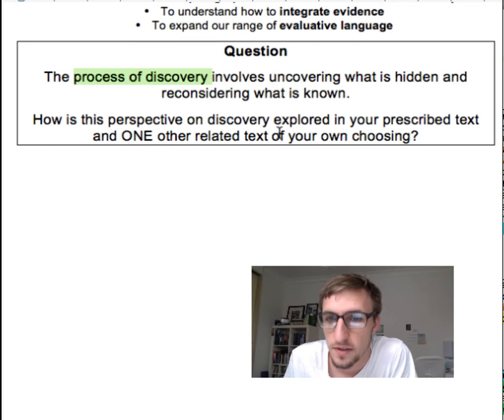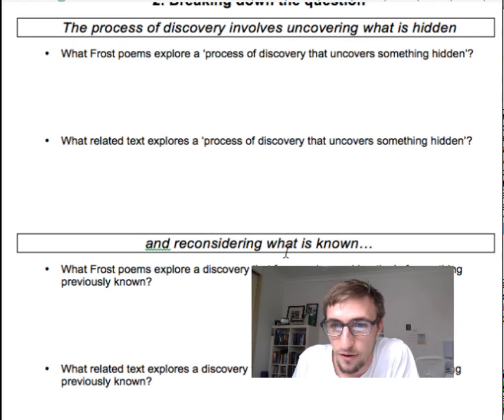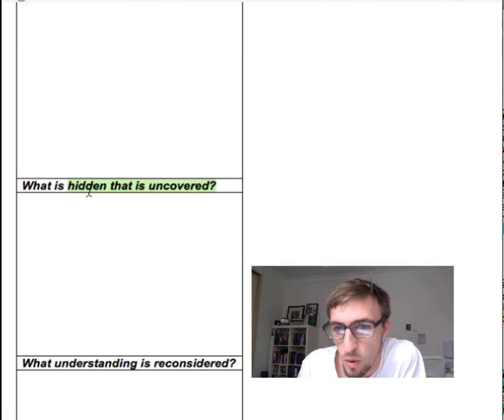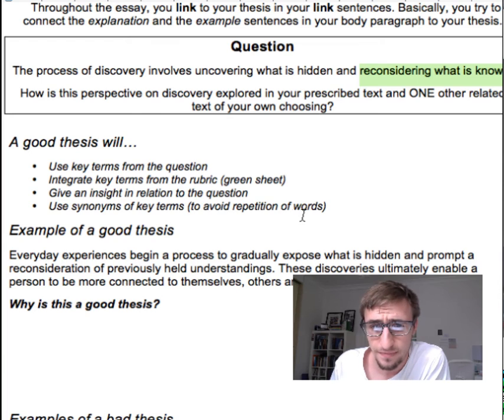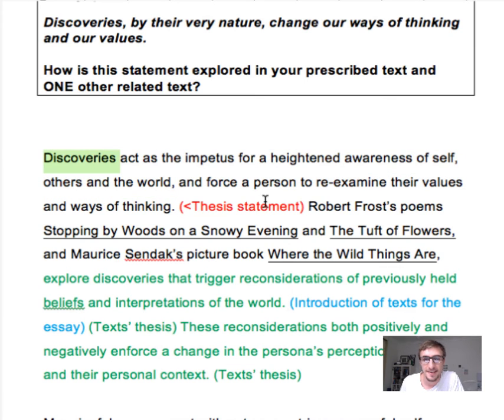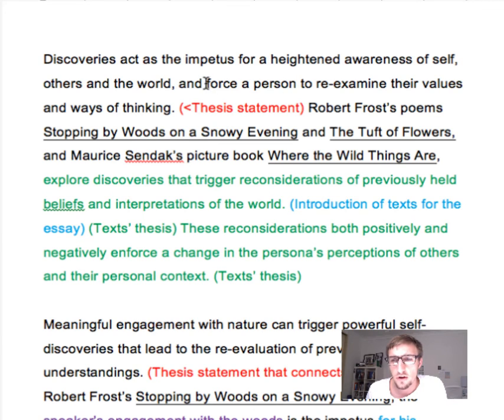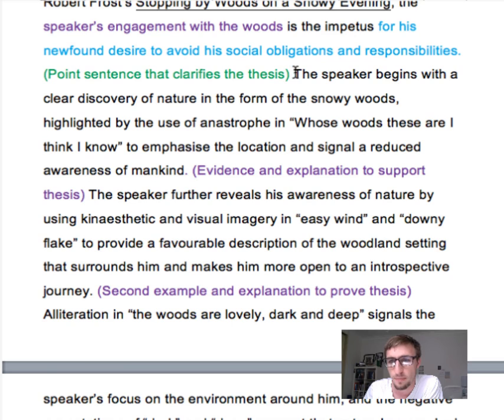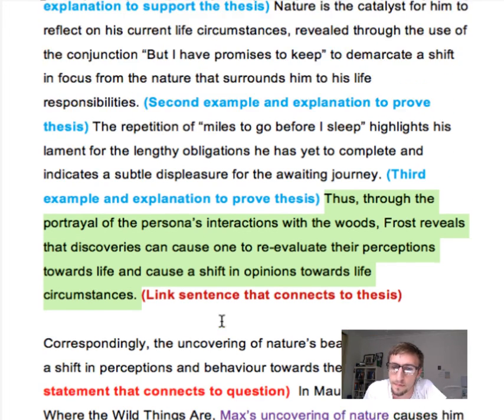AoS Discovery: 9 Planning a Discovery Essay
The aim of this video is to recap important strategies to successfully complete a discovery essay. It also reminds you of the structure of a discovery essay.